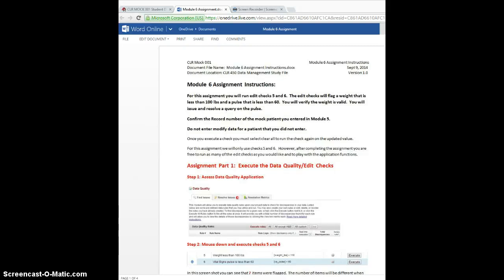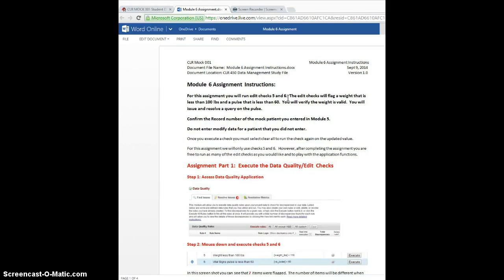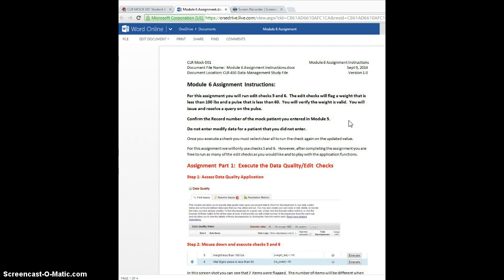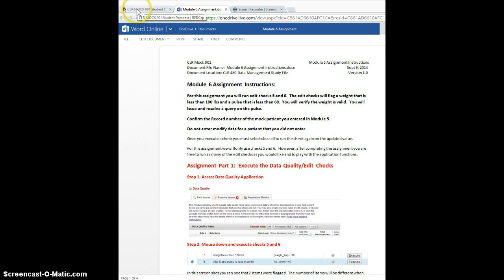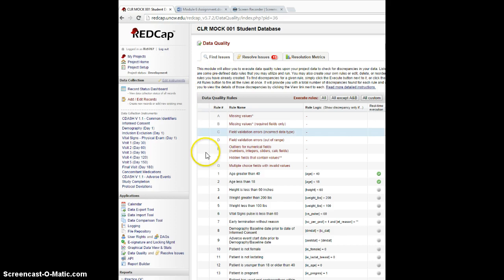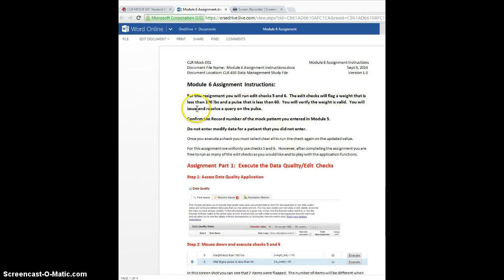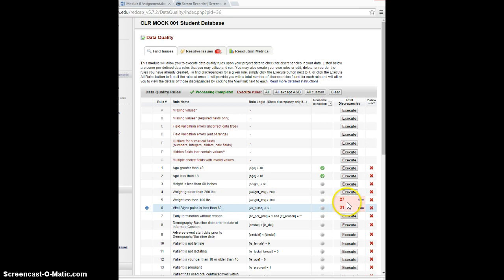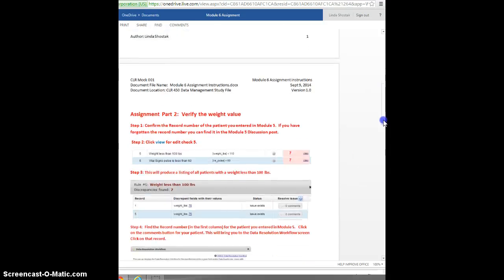UNCW CLR Instructions for Data Quality/Edit Checks (Part 1)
Instructions for Part 1 of the Module 6 Assignment Executing Data Quality Checks